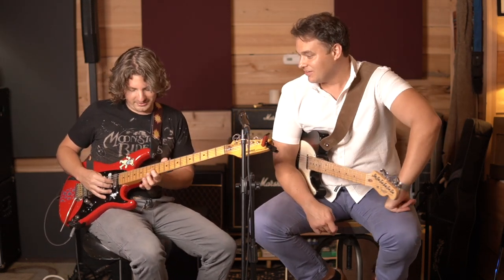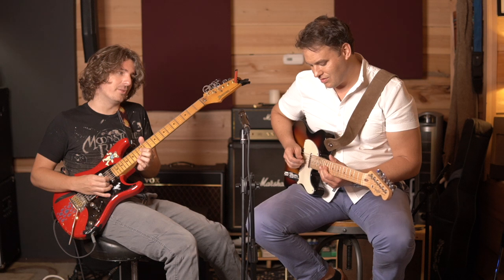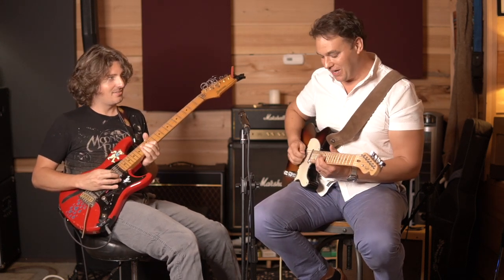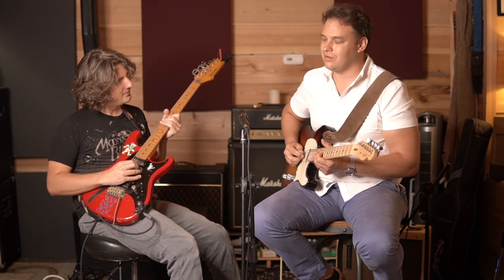Chicken Pickin' Ideas Over A D7